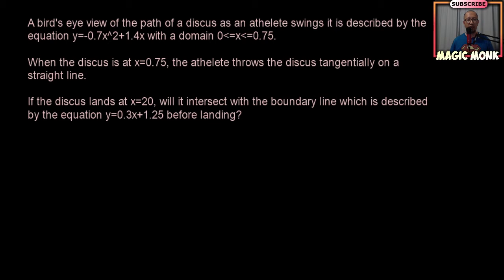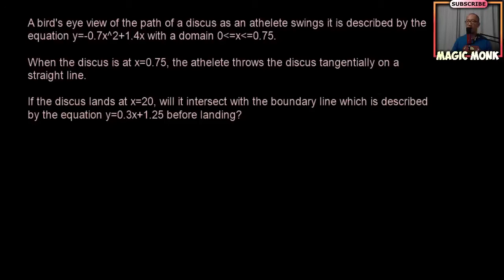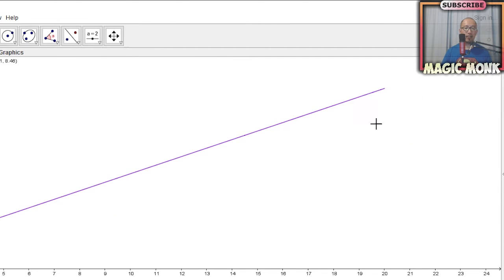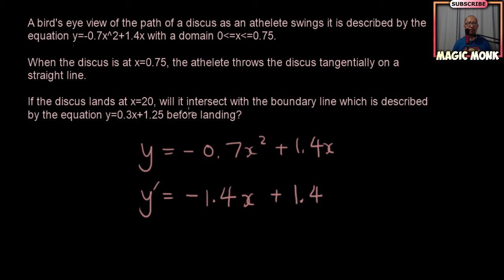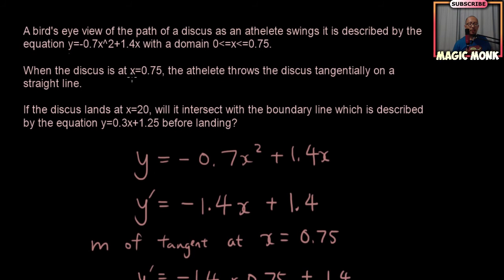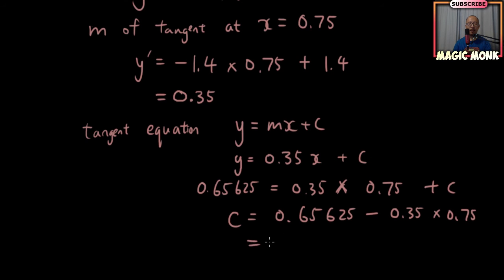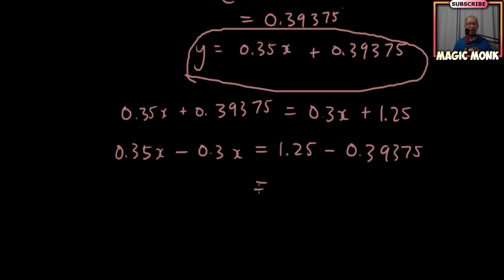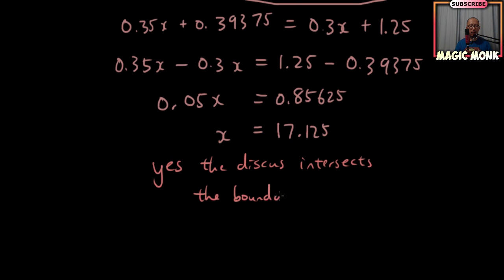Calculus differentiation tangent line problem solving practice question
In this tutorial I teach you how to do a problem solving question by finding the equation of a tangent line using differentiation.